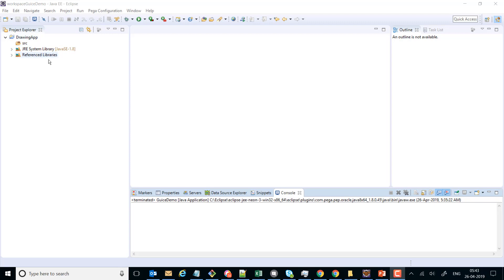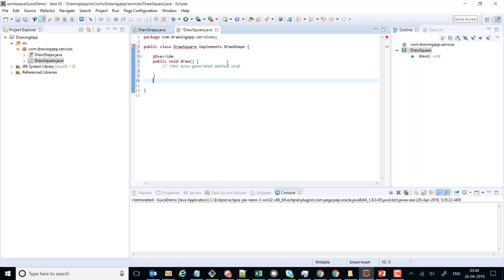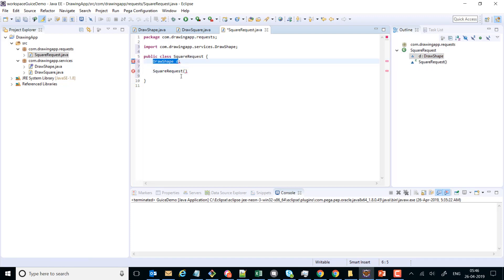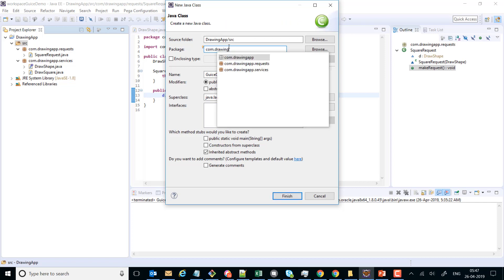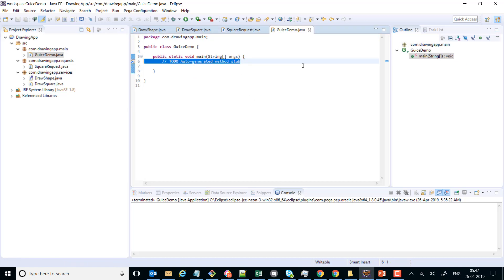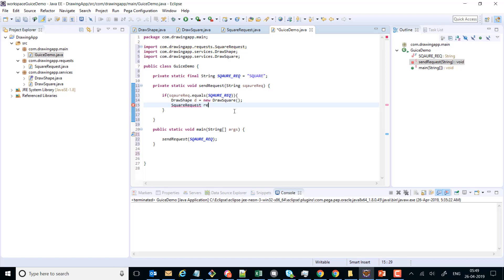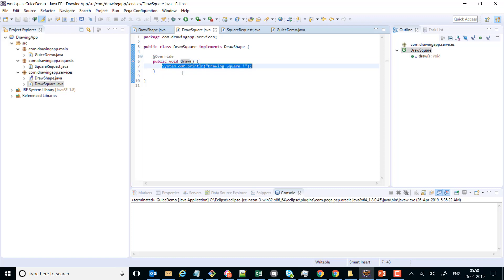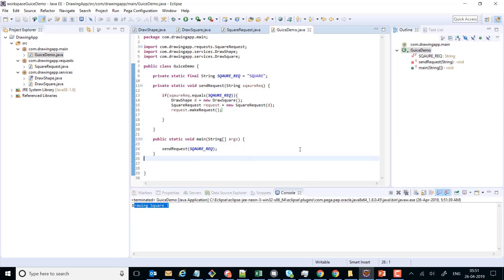Google Guice - Coding Application without guice